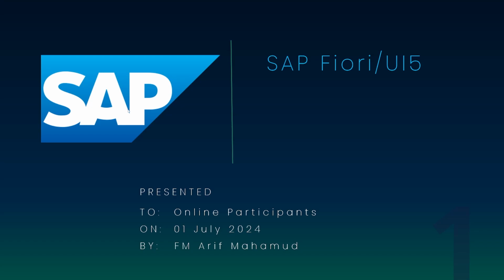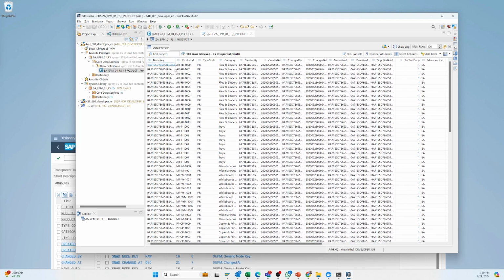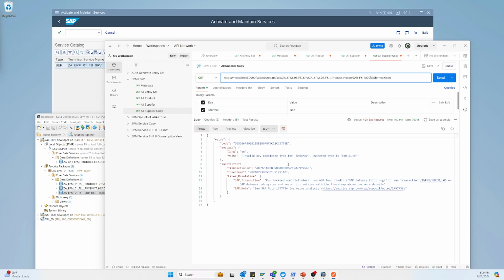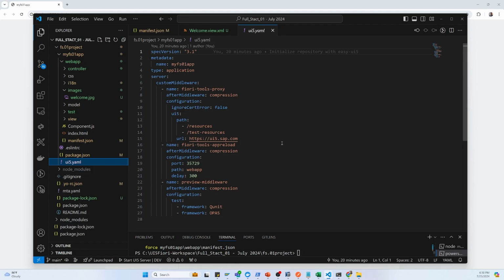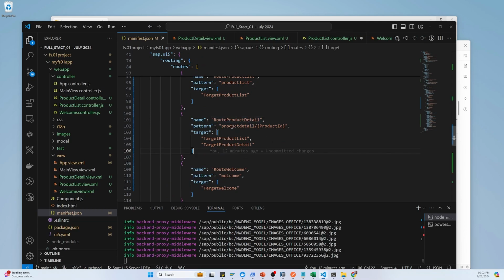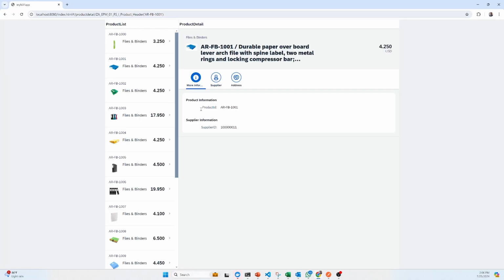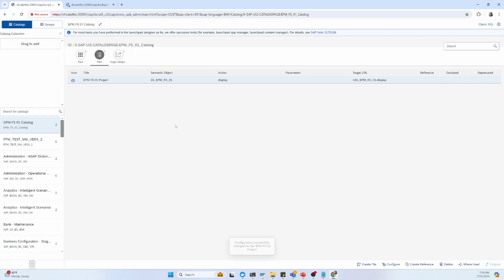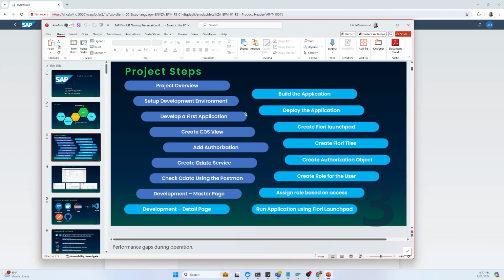UI5 Full Stack Development | Complete Tutorial with Fiori Launchpad and User Access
SAP Fiori & UI5 Full Stack Development | Complete Tutorial with Fiori Launchpad and User Access

Welcome to this comprehensive SAP Fiori & UI5 Full Stack Development Tutorial! In this video, we guide you through the entire process of developing a full stack application using SAP Fiori and UI5, including the crucial steps of setting up the Fiori Launchpad and managing user access.

🚀 What You’ll Learn:
Project Overview
Setting Up Development Environment
Developing Your First Application
Creating Core Data Services (CDS) View
Adding Authorization
Creating OData Service
Checking OData Using Postman
Master Page Development
Detail Page Development
Building the Application
Deploying to S/4HANA System
Configuring Fiori Launchpad
Creating Fiori Tiles
Creating Authorization Objects
Creating User Roles and Assigning Access
Running Applications Using Fiori Launchpad
📚 Topics Covered:
SAP Fiori Full Stack Development
SAP UI5 Tutorial
SAP CDS Views
SAP OData Services
SAP Fiori Launchpad Configuration
User Access Management in SAP
Whether you are a beginner or an experienced developer, this tutorial will provide you with in-depth knowledge and practical skills to master SAP Fiori and UI5 full stack development. Learn how to create robust and secure applications, manage user roles and access, and deploy applications efficiently.

🌟 It will Help
Full stack SAP Fiori development course.

SAP Fiori launchpad configuration step by step